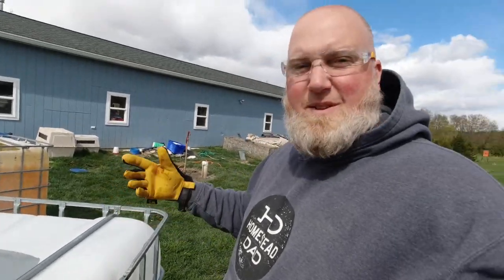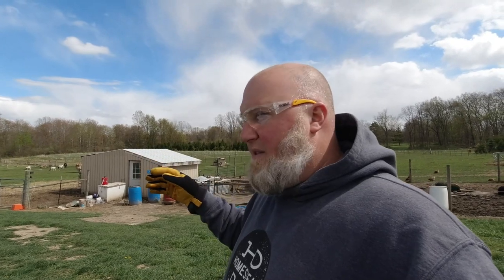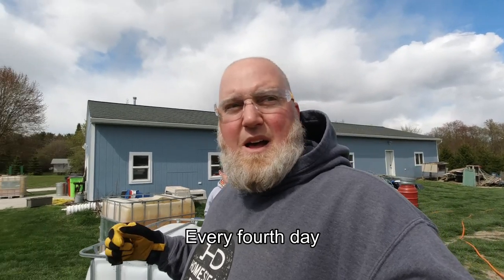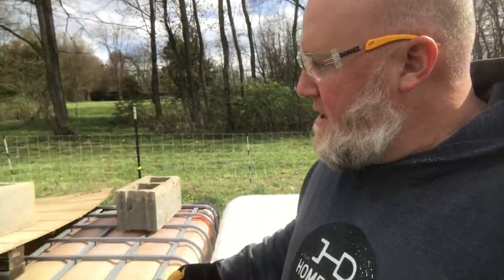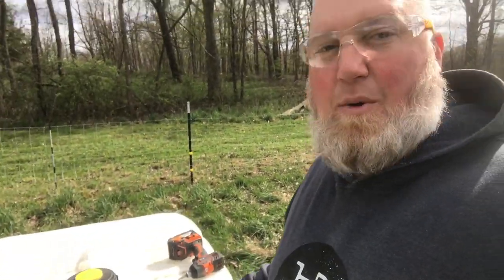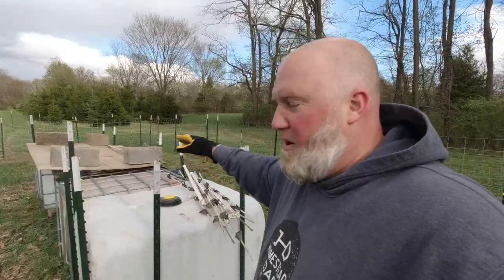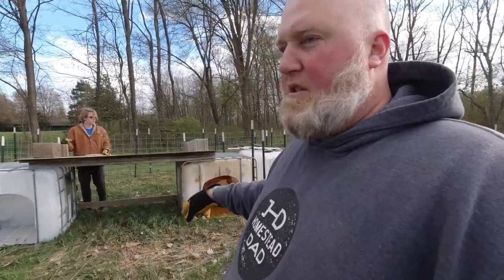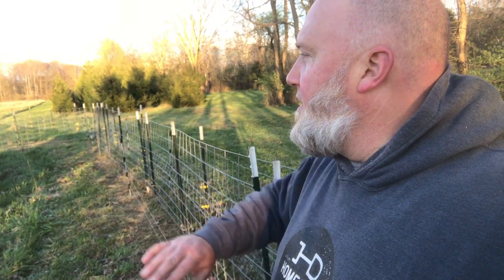Preppin For Pigs, Part 4 Sheltering in Place with IBC Totes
In today's episode we use some IBC totes and a siding panel that we had around to make some shelter for our about to be brought home pigs.  Come along as we DIY our way to more pigs.